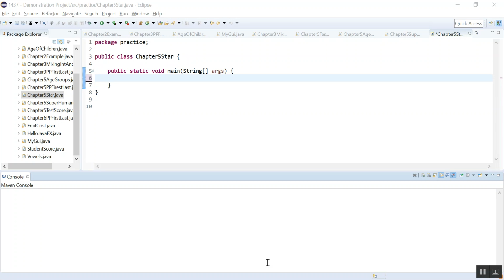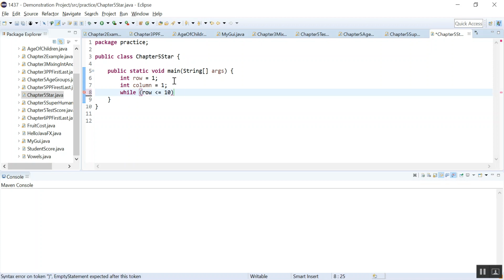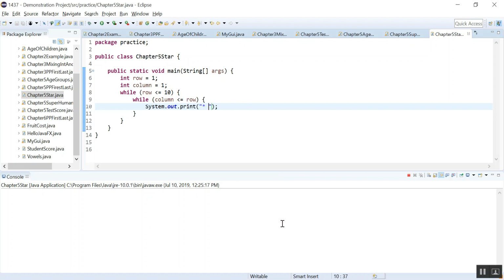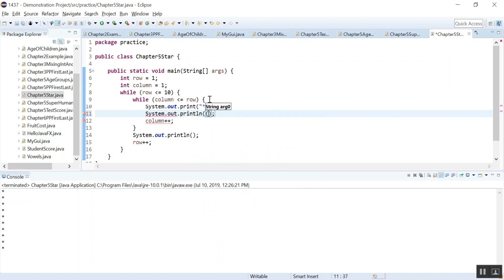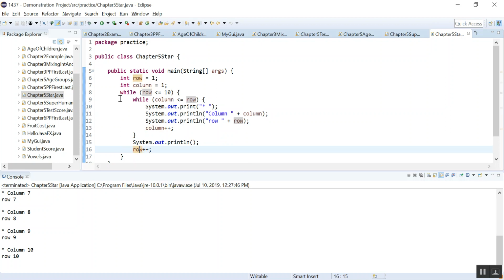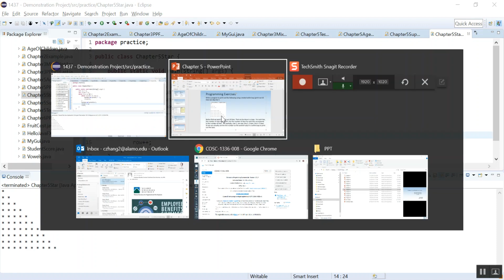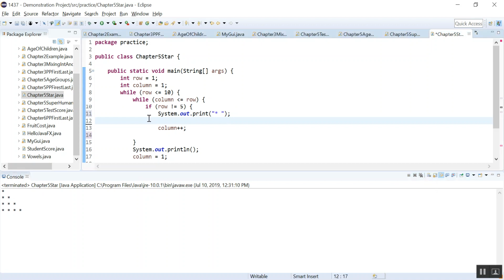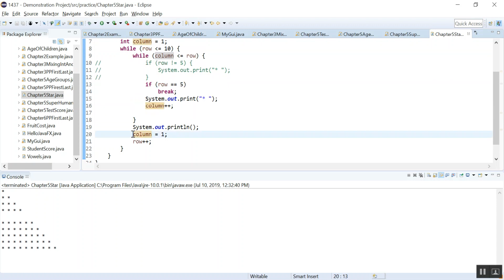Chapter 5 Drawing Stars, and Use of Break Statement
Drawing Stars using a nested while loop, and Use of Break Statement